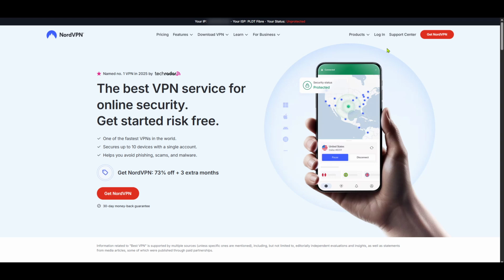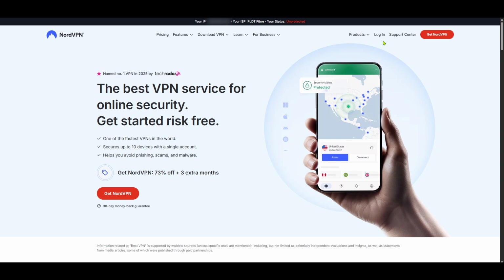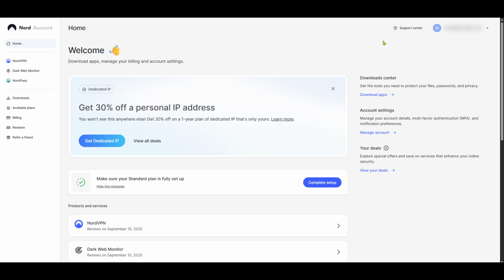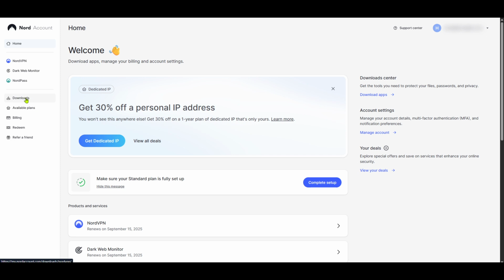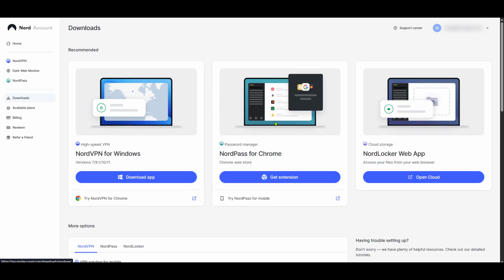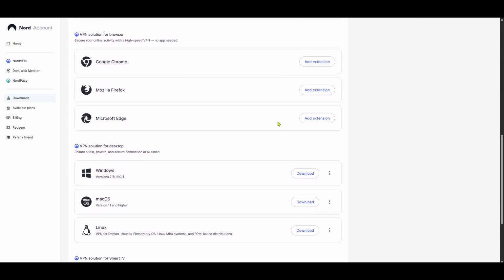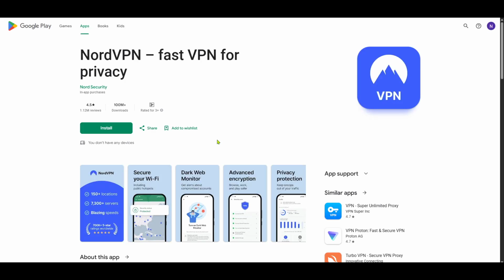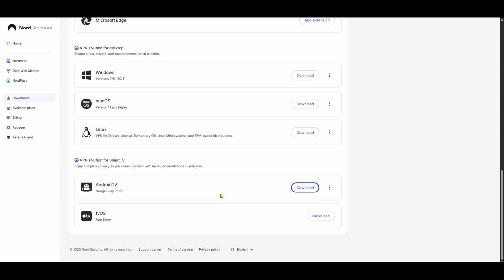How To Install Nordvpn On Smart Tv [2025 Guide]